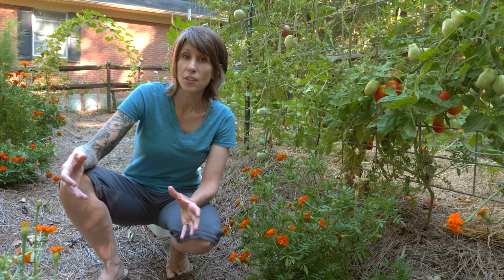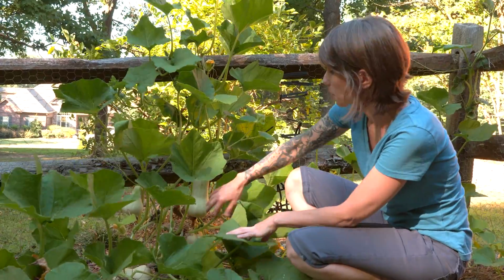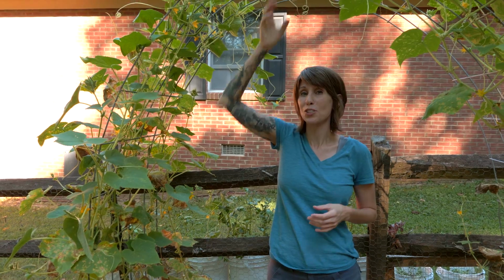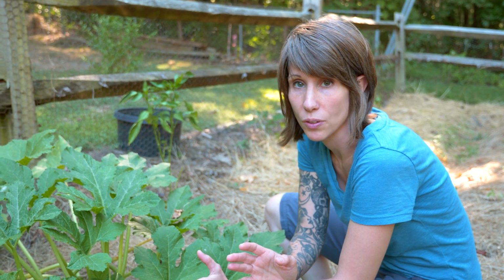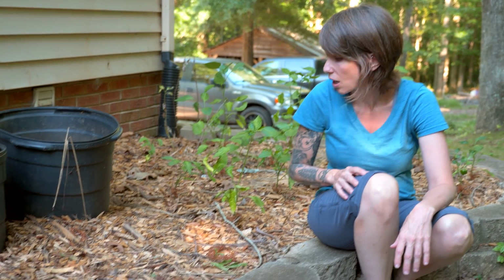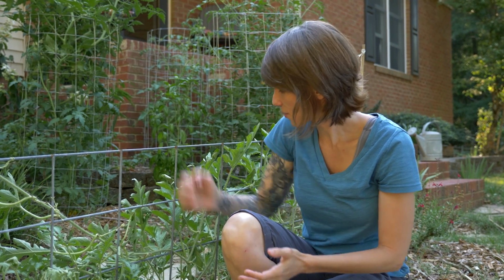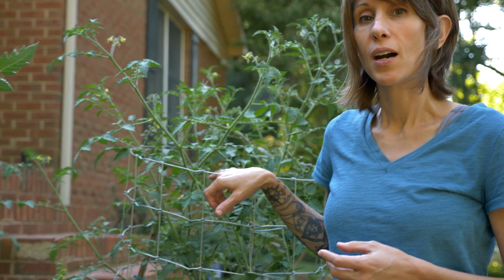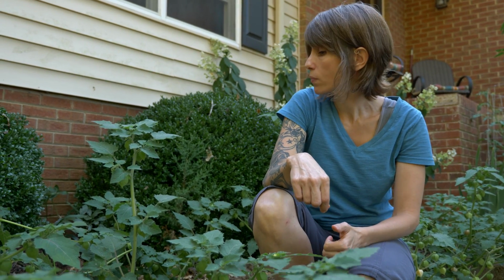Our July GARDEN Update!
Just a quick July garden update. Find out what is working and what isn't working with our garden and edible landscaping.
 Location: NC  Zone: 7b

It allows us to keep producing videos each week :0)

Natural Guard Spinosad Spray

If you have some tips or questions on [this topic], please be sure to leave them in the comment section below.  We encourage community and want to provide access to a variety of information so viewers can make their own informed decisions about the topics we cover.

We make a lot of videos on homesteading, simple living, prepping, food storage, and healthy recipes.